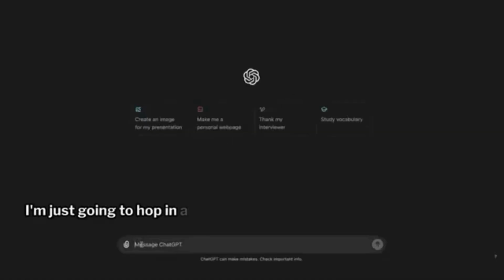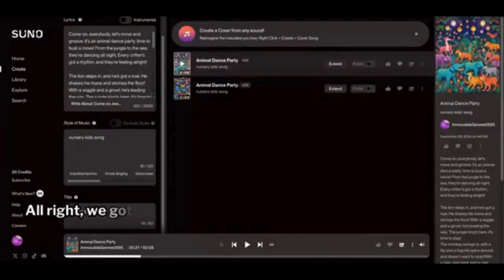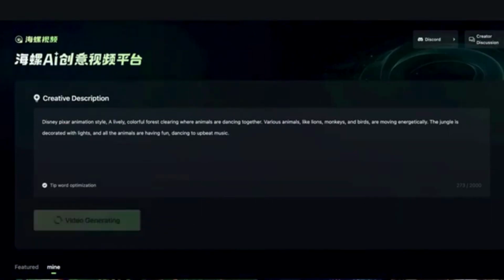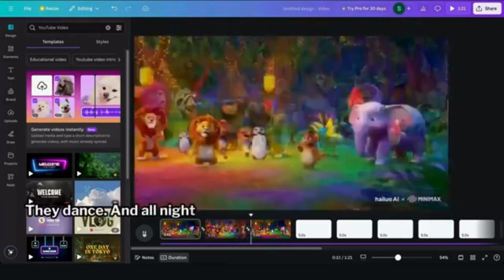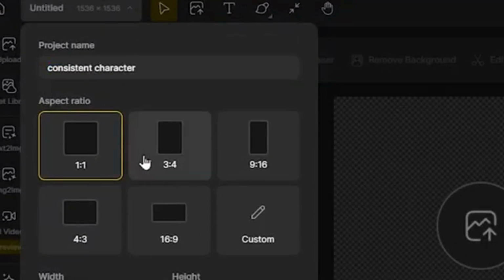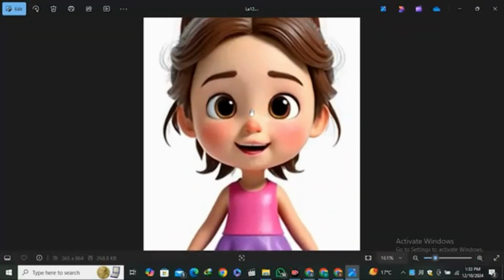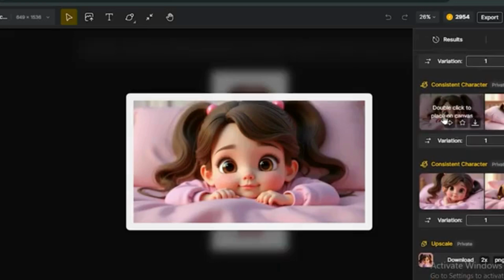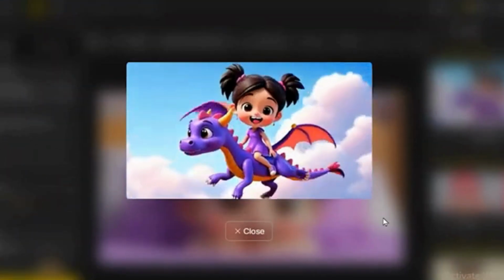Let's create a kid's song with AI - A step by step guide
create kids songs with AI,  create a kids songs YouTube channel  easily , ai kids song maker
use this step by step guide to create amazing kid's songs. You can eventually create a  kids songs channel.

Learn how to harness the power of AI to create captivating kids songs. In this tutorial, we'll guide you through the process of using AI tools to generate catchy melodies, write engaging lyrics, and even add adorable animations. No musical expertise required! Discover the exciting possibilities of AI-powered music creation for children's songs.

AI kids songs,  AI music composer, AI music production, easy kids songs, AI music tools, AI melody generator, how to create kids YouTube channel, kids songs YouTube channel with ai , ai kids music generator

Chapters :
00:00 - Introduction
00:27 - Lyrics generation
01:25 - Vocals and Music generation
03:14 - Creating Video
04:53 - Combining the audio track and video clips

Main topics covered  are
how to generate song ideas and lyrics using ai - Chat GPT
How to compose music using ai - suno ai
How to generate animation with ai - Minimax ai
How to compose a YouTube video - Canva

Can you monetize the songs ???
please note that free version of suno is not for commercial use. if you monetize your work, you will need to use a paid plan to create music with suno AI. This link explains it

Background music generated using Suno AI